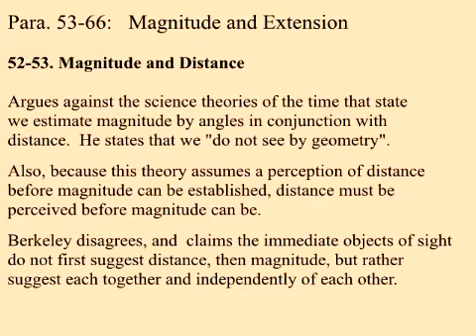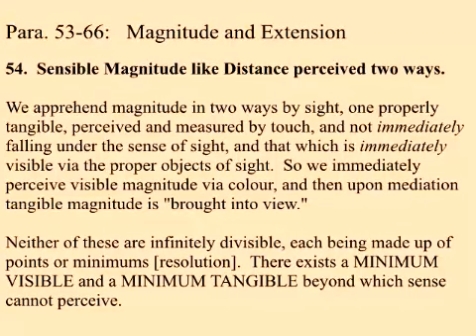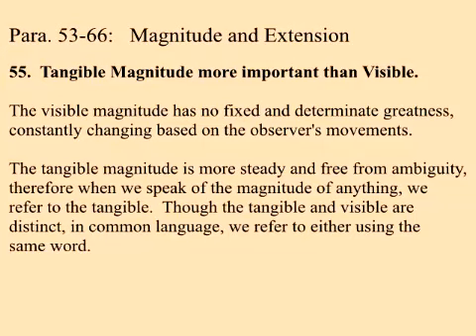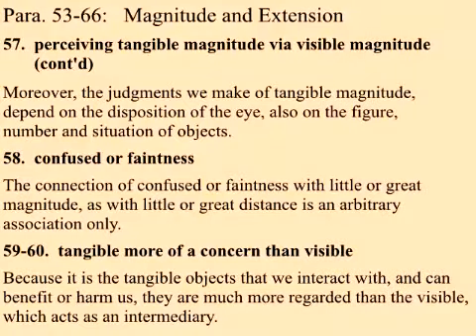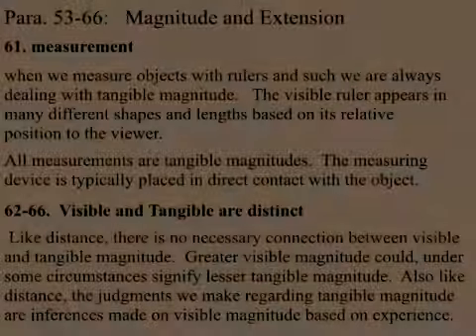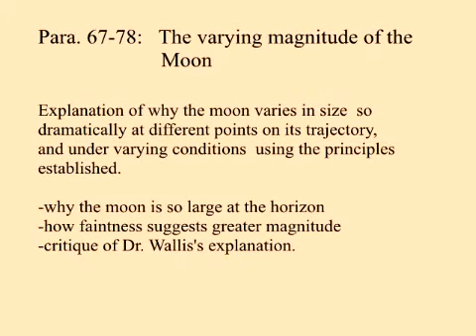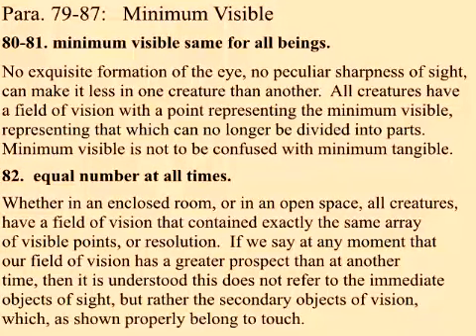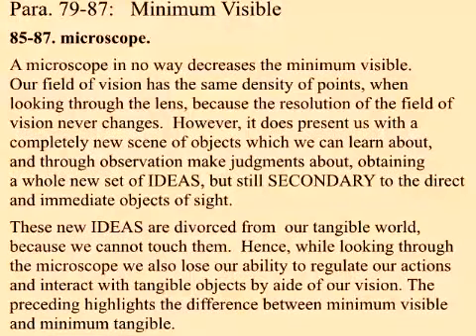Theory of Vision George Berkeley 4 Perception of Magnitude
A detailed breakdown of George Berkeley's Essay Towards a New Theory of Vision published in 1709.

Six Part Series:
1. Overview
2. Perception of Distance
3. Perception of Distance (cont'd) and Conclusions
4. Perception of Magnitude
5. Perception of the Situation of Objects (Location)
6. Sight vs Touch & Main Conclusions

George Berkeley was an Anglican Bishop, and Christian apologist, but more commonly referred to as a British empiricist philosopher who played a part in developing the philosophical theory of Idealism, or more specifically Subjective Idealism.

Today, the core idea of  Berkeley's main works Theory of Vision (1709)  and A Treatise Concerning the Principles of Human Knowledge (1710) is often summed up in history philosophy texts by his phrase "esse est percipi" or "to be is to be perceived".

However, upon detailed study of Berkeley's works, his personal character, and his purpose in writing, it is obvious that the key phrase is actually:

"In Him we live, and move, and have our being."  Acts xvii,28

Which is found on the front cover of Theory of Vision or Visual Language : Vindicated and Explained. (1733)

This biblical quote describes his "Subjective Idealism" simply and accurately, because it not only explains the core idea of his writings, but it also includes an indication of his purpose (or bias if you wish).  This purpose, stated over and over again in his works,  is he means to argue his belief in Revealed Religion is reasonable, and consistent with everyday experience.  This phrase, placed so prominently in his writings brings into question the classification of Berkeley as a empiricist philosopher.

However, on the flip side:

It is true that the two major works mentioned above are presented in such a way that it is justified that they are treated as philosophy.  Firstly he did consider his Theory of Vision and Treatise on Human Knowledge to be a kind of proof of the existence of God.  Also, his works do read like a philosophical treaties, because he presents his main thesis at the end, not the beginning, his purpose being to show that a reasoned approach from simple ideas to his main conclusions is consistent and therefore his world view is reasonable. Therefore is it reasonable his works be treated as philosophical, and his arguments analyzed as such.  But his religious motivations are, especially today, often glossed over.

He is a bit of a dilemma because he cannot be ignored, due to the fact that his writings contain the seeds of the works of  the more regarded philosophers Hume and Kant.  Also,  his critiques of mathematics and physics especially of the foundations of the calculus and newtonian absolute space, which he was highly criticized for, have turned out to be correct, and were eventually addressed by Cauchy and Mach/Einstein.

It is often overlooked that his main "philosophical" work - A Treatise Concerning the Principles of Human Knowledge (1710) quotes the bible twelve times, and those quotes form the core of his conclusions.   In fact, he sums up his purpose in writing very clearly at the end of the treatise:

"For after all, what deserves the first place in our studies is the consideration of GOD and DUTY; which to promote, as it was the main drift and design of my labours, so shall I esteem them altogether useless and ineffectual if, by what I have said, I cannot inspire my readers with a pious sense of the Presence of God; and having shown the falseness or vanity of those barren speculations which make the chief employment of learned men, the better dispose them to reverence and embrace the salutary truths of the Gospel, which to know and to practice is the highest perfection of human nature."